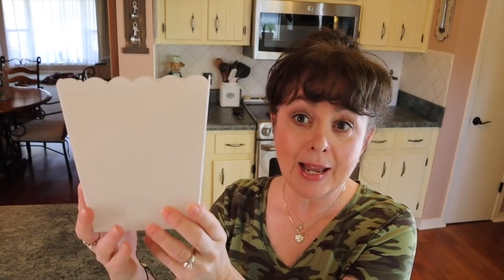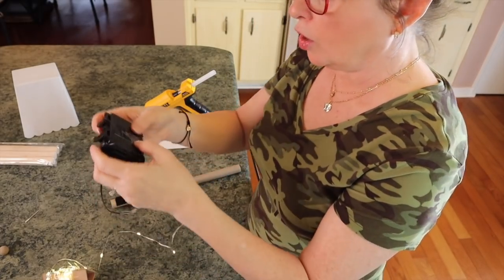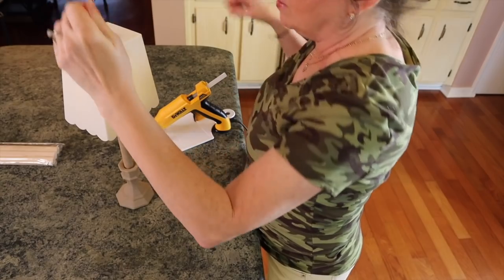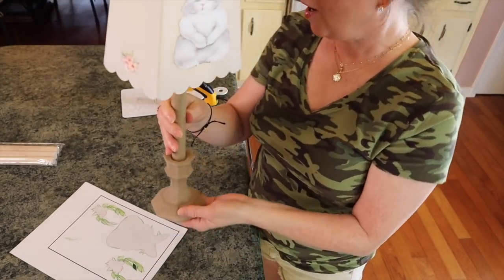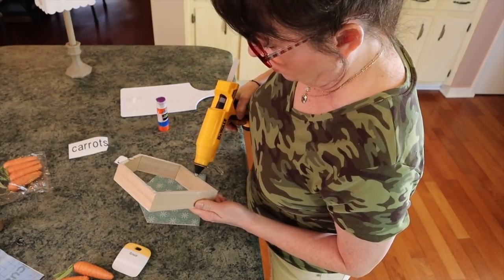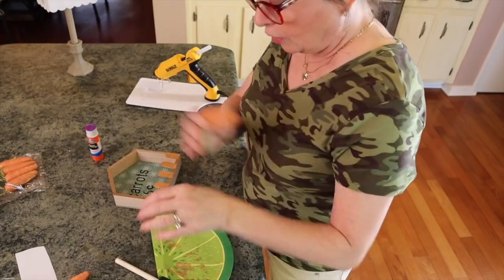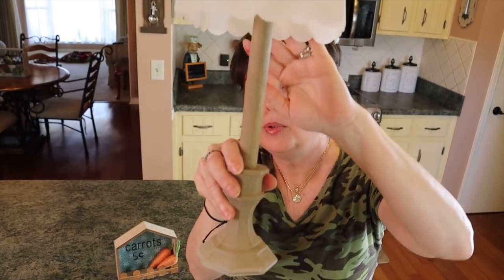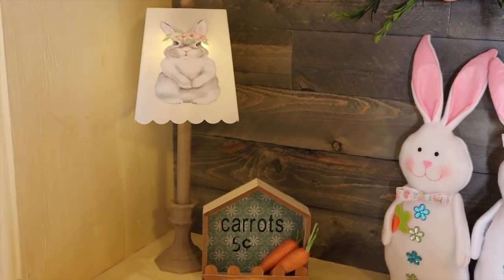2 Dollar Tree Diy's For Spring | So High End Looking A Must See!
In this video 2 Dollar Tree Diy's For Spring | So High End Looking A Must See!, I show how I make these 2 Dollar Tree Diy's For Spring. These Spring diy's are so high end looking you cannot miss them! I hope you enjoy this video!

MATERIALS NEEDED:
1 Clear plastic container from the Dollar Tree
1 pack of Jumbo wooden dowels from Walmart
1 pack of wood doll heads
LINK TO BUNNY PNGS
Spray paint of your choice. I used an off white for the shade and a textured paint like stone for the dowel and candle holder.
Glass candle holder from the Dollar Tree
Hot glue or E6000
1 small wooden house from the Dollar Tree
Scrapbook paper of your choice
Carrots from the Dollar Tree
Craft sicks from the Dollar Tree
Glue
FolkArt acrylic paint in the color Coffee Latte from Walmart